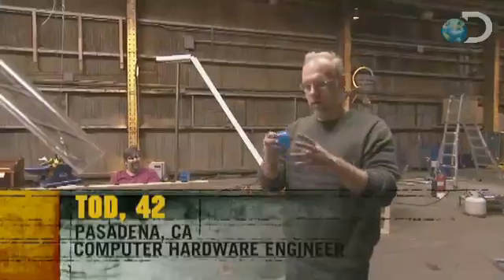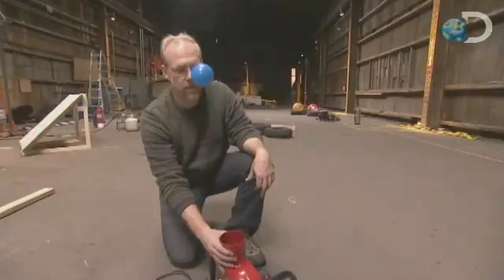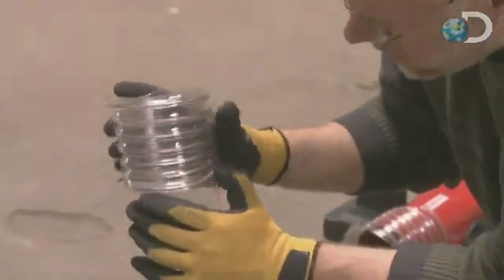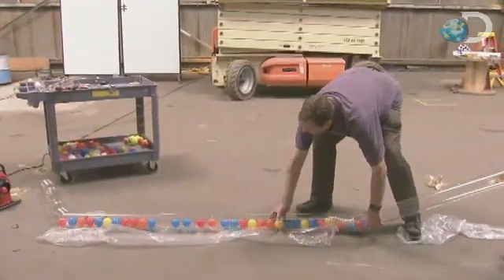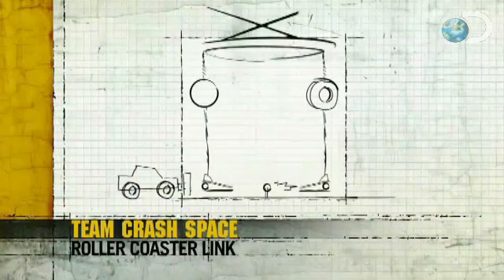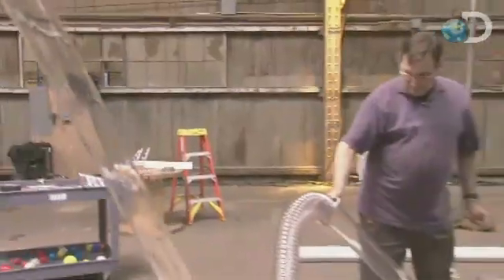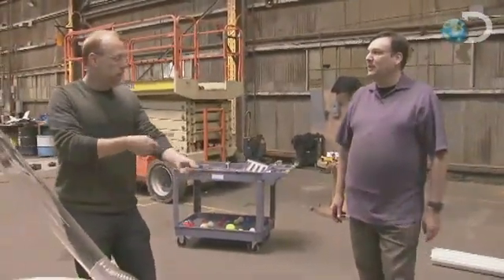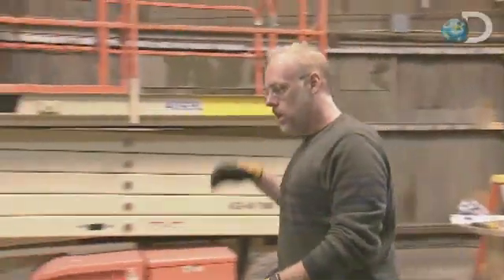Gravity's Carnival | Unchained Reaction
The team creates a new roller coaster for their Unchained Reaction machine.

Watch UNCHAINED REACTION Sundays at 10PM e/p on Discovery.